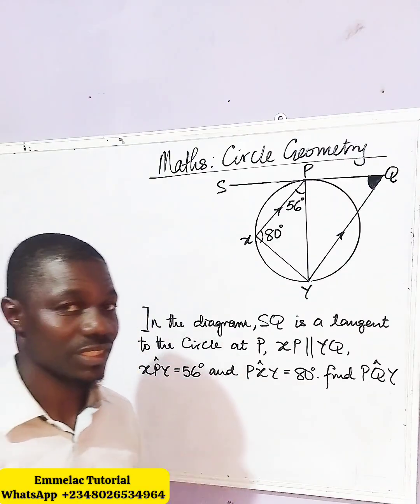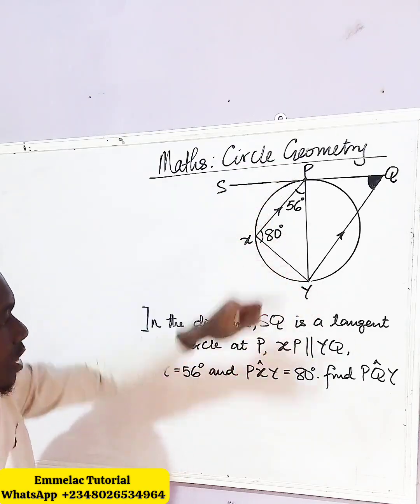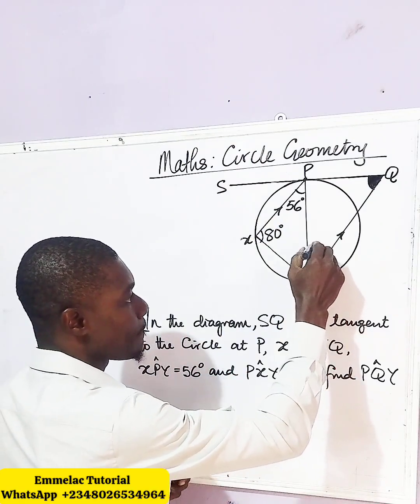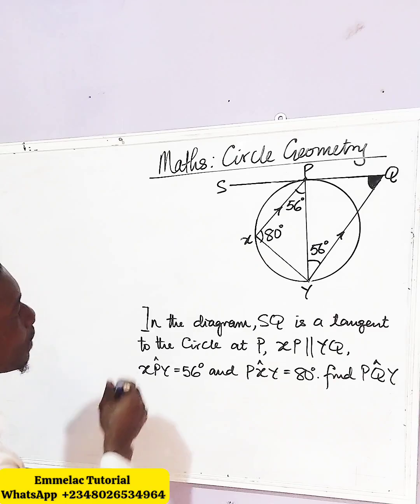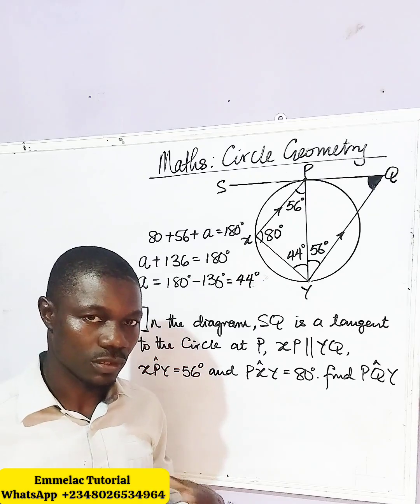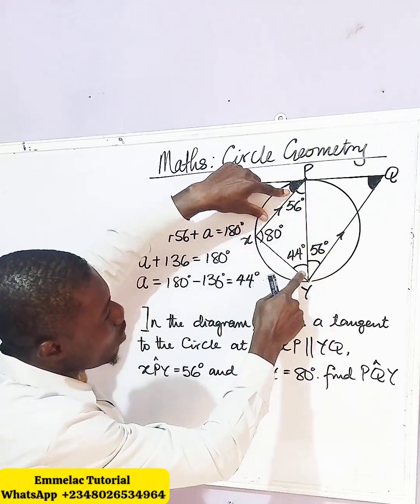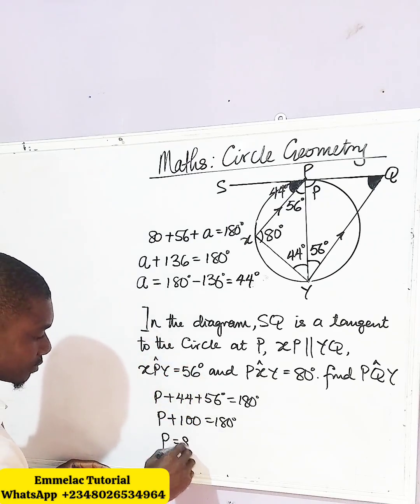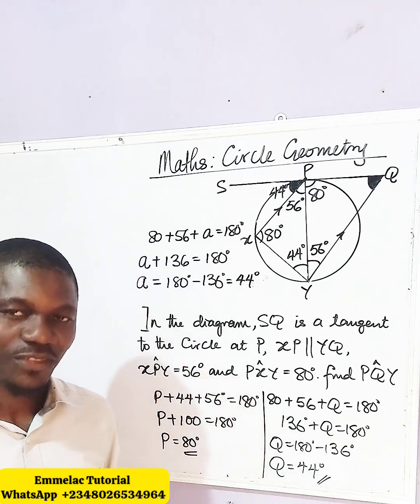IGCSE Year 12 Circle Geometry Exam Question